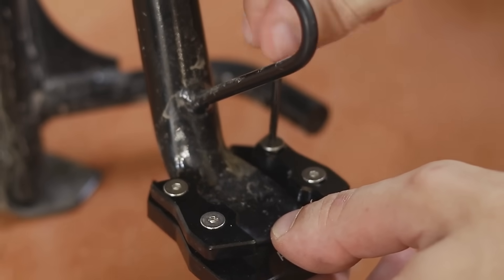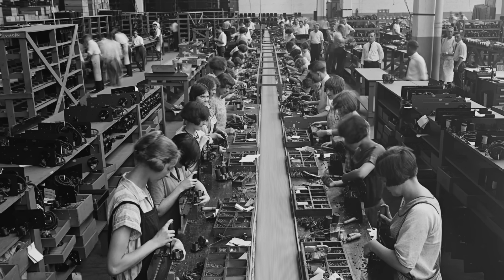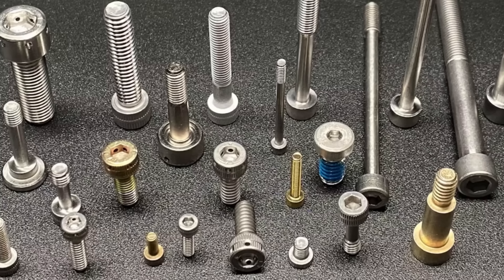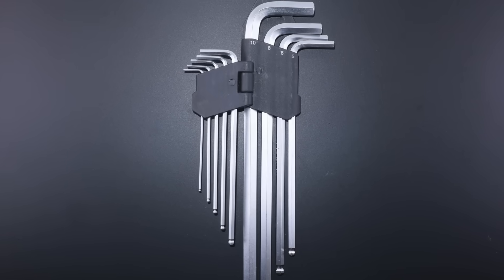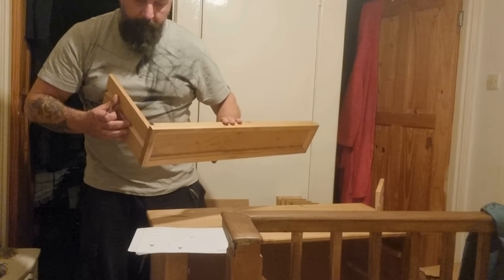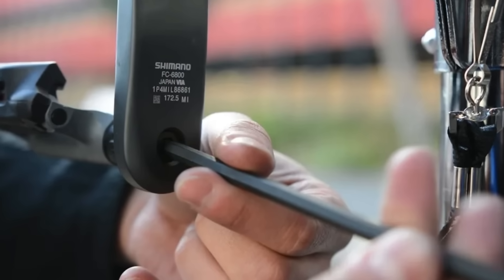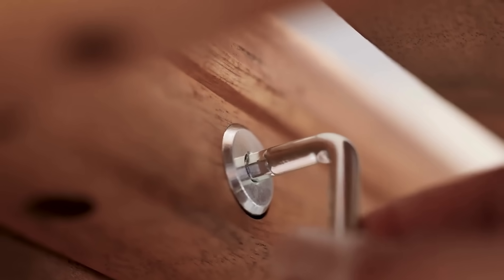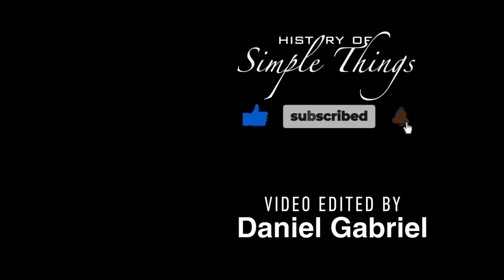Why Do We Call It an ‘Allen’ Wrench? The Surprising Origin Story!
Ever wondered why that small, L-shaped tool we use for bikes, furniture, and machines is called an Allen wrench? In this video, we dive into the surprising history behind the name, the company that made it famous, and how this simple hex-shaped tool became a global engineering standard. From early industrial safety problems to modern-day flat-pack furniture, the story of the Allen wrench is far more fascinating than you might think!

Whether you're a tool enthusiast, a DIY hobbyist, or just curious about everyday objects, this video breaks down everything you need to know—from its inventor to its worldwide impact.

⏱️ Timestamps
0:03 – Introduction
1:00 – The Problem With Early Screws
1:32 – How Allen Manufacturing Entered the Story
2:02 – William G. Allen and the 1910 Safety Screw
2:59 – Why the Hexagonal Socket Was Revolutionary
3:39 – The Birth of the “Allen Wrench” Name
4:03 – Why the L-Shaped Design Works So Well
5:02 – From Factories to Flat-Pack Furniture
5:50 – The Allen Wrench in Modern Engineering
6:38 – Why the Name Stuck for Over a Century
7:22 – Final Thoughts